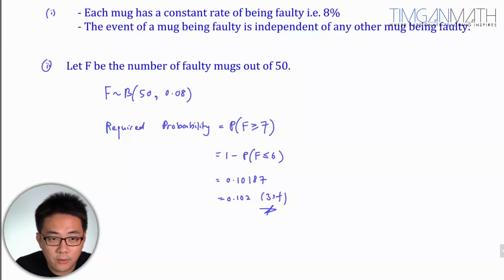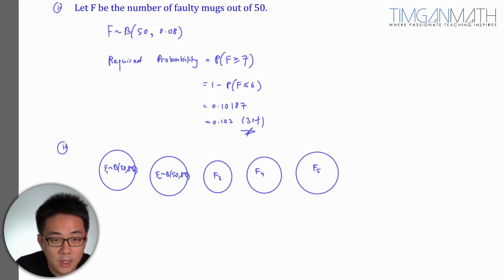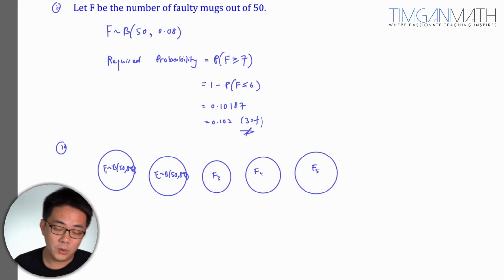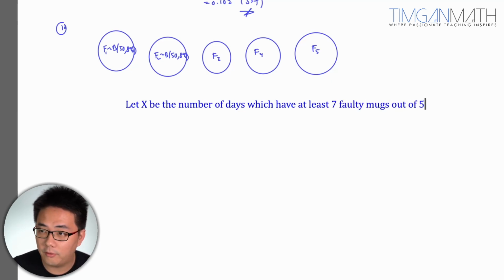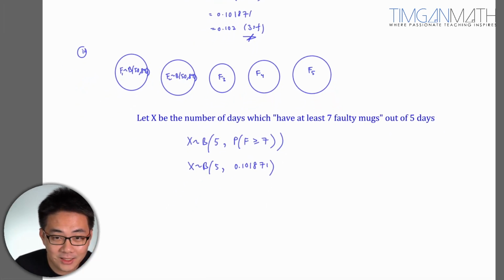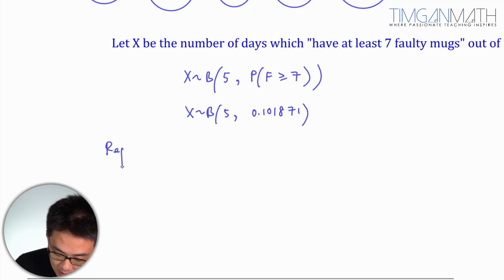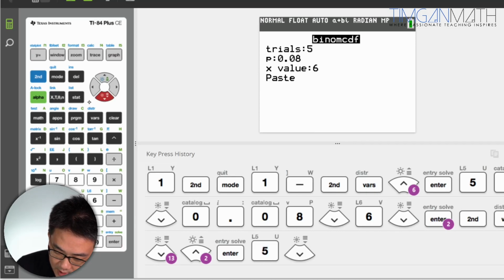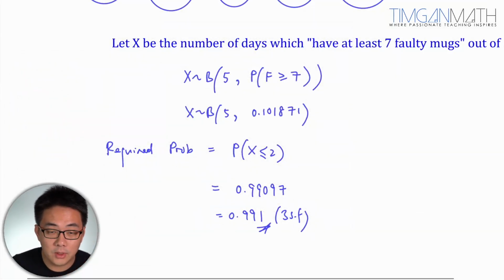N2019 P2 Q7 (iii)